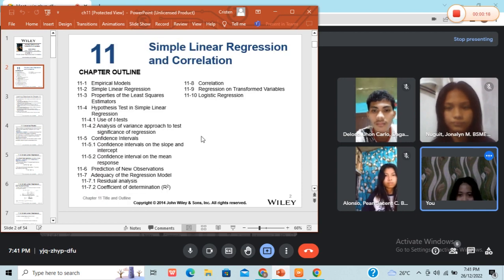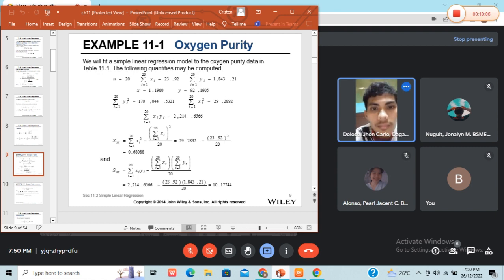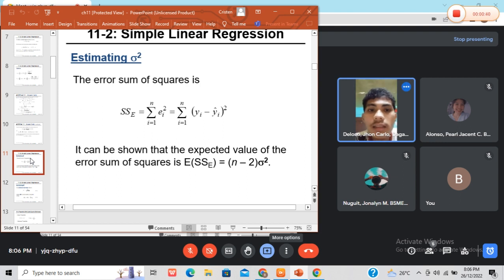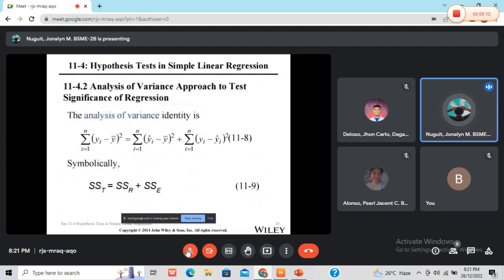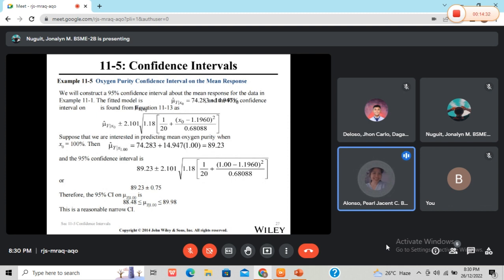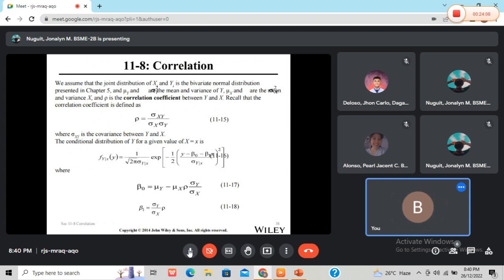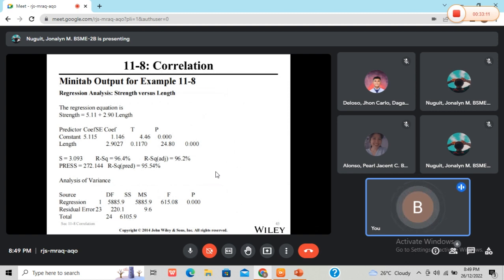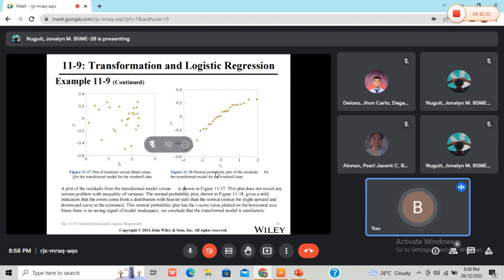chapter 11/SIMPLE LINEAR REGRESSION AND CORRELATION